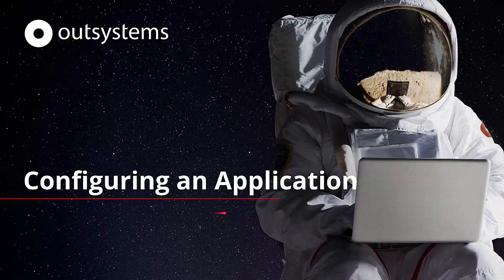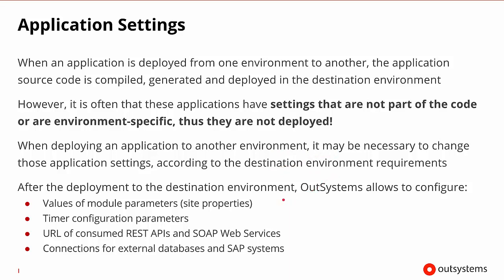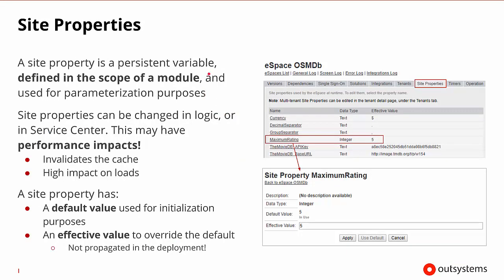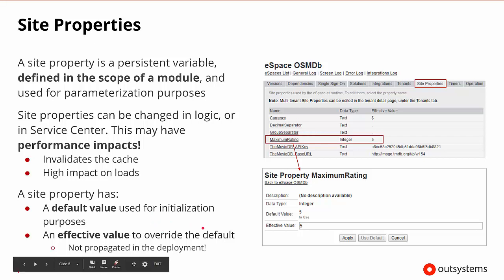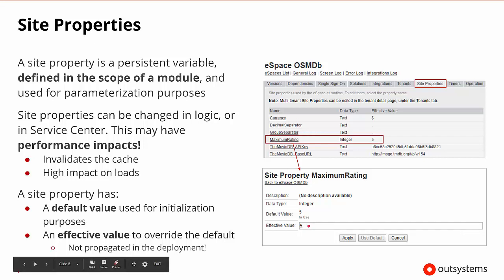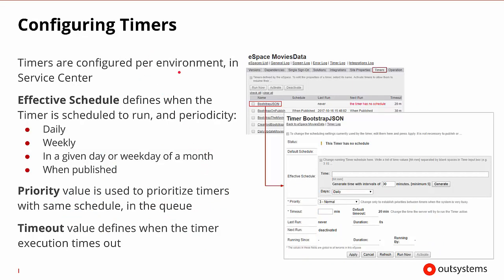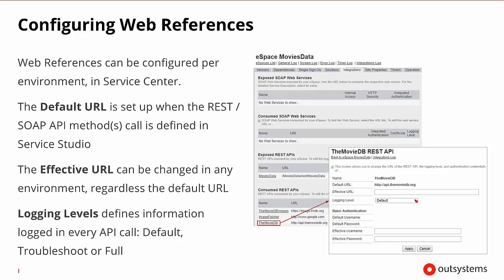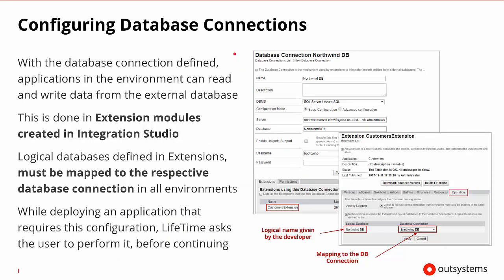Configuring an Application